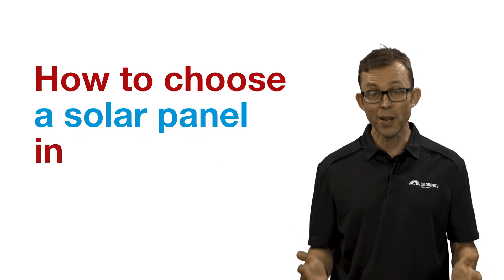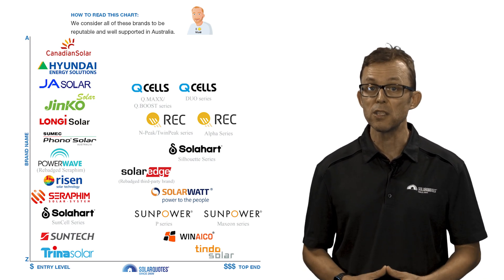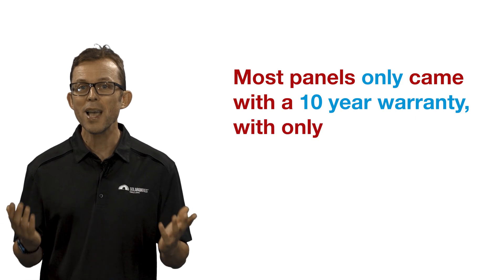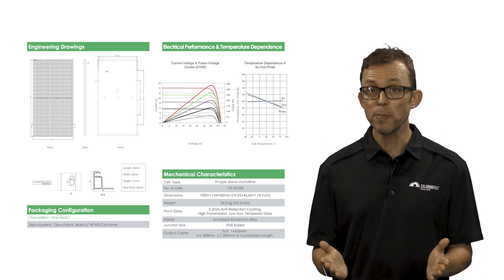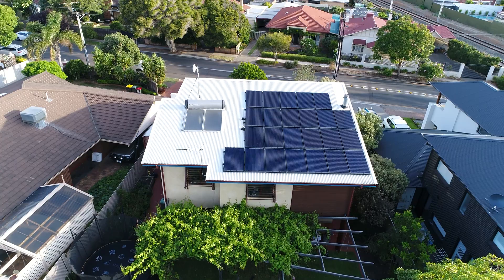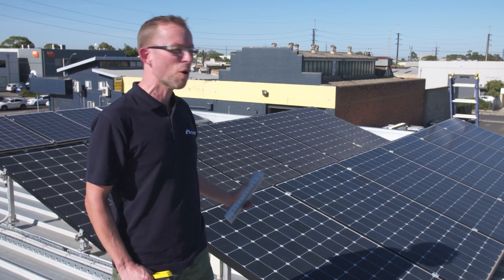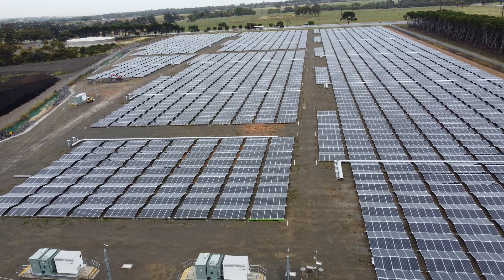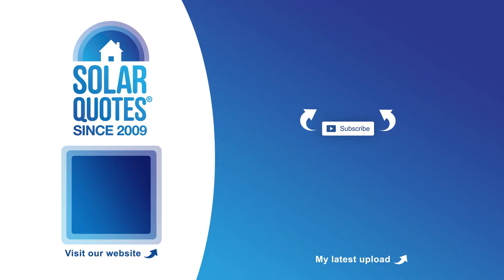How To Choose A Solar Panel In 2022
With so many brands of solar panels available in 2022, how do you know which to buy? This video will help you choose solar panels you can be confident in, and demystifies some of the jargon associated with panel specifications.

00:00 - Introduction
00:29 - Trusted solar panel brands
01:09 - Solar panel warranties
02:44 - Comparing panel specifications
05:39 - "Tier 1" solar panels explained

To view the brands I currently recommend and would be happy to have installed on my own rooftop, check out my 'trusted panel brand' chart here - it's always kept up-to-date:

** You can also find more information on choosing solar panels in Australia here: